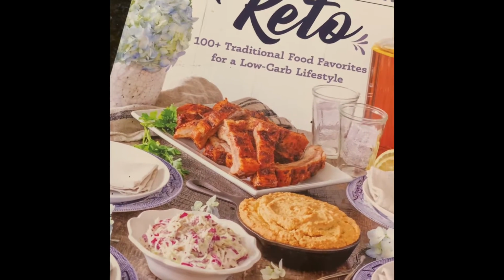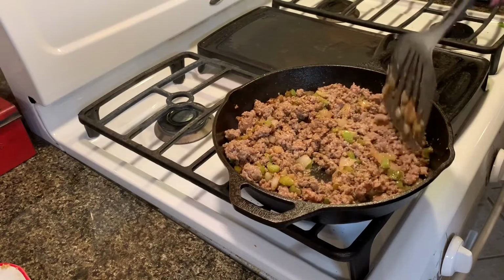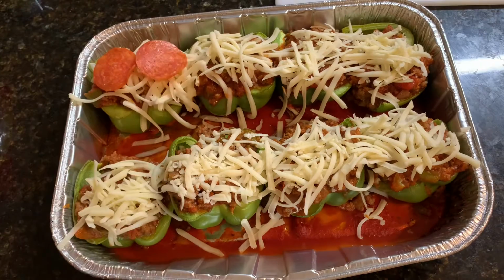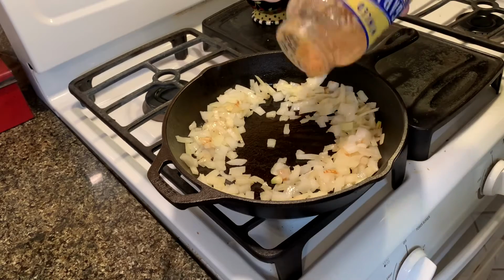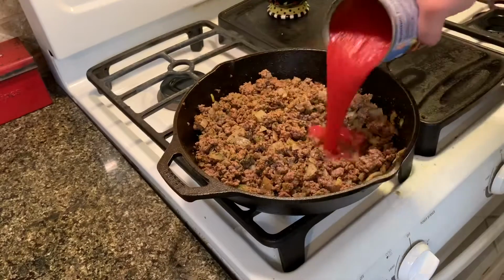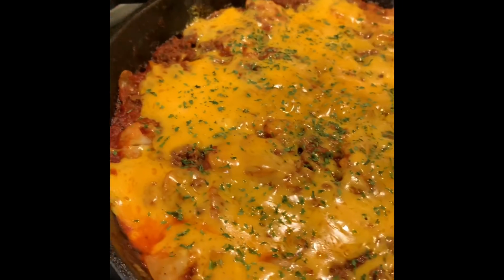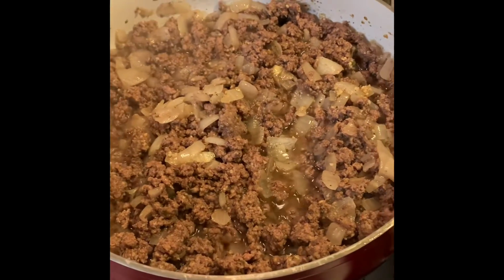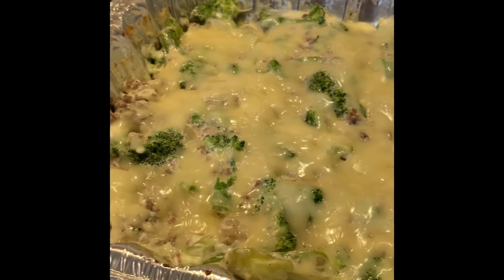3 Easy and Affordable Keto Dinners! | Southern Keto | What’s for Dinner 2021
Three easy and affordable keto diners that don’t break the bank with expensive special ingredients!